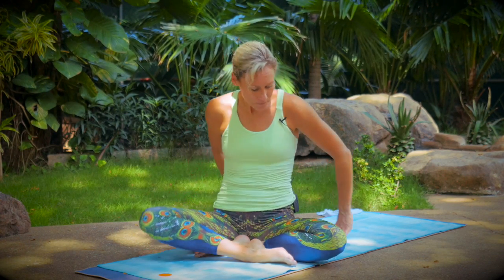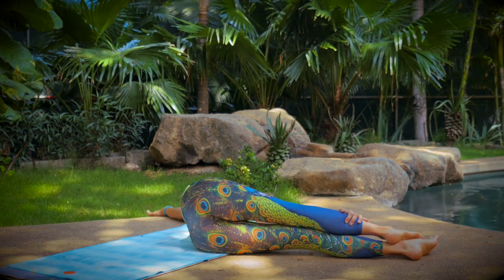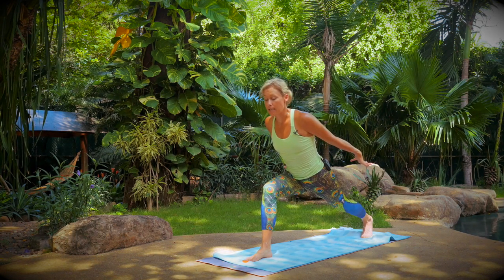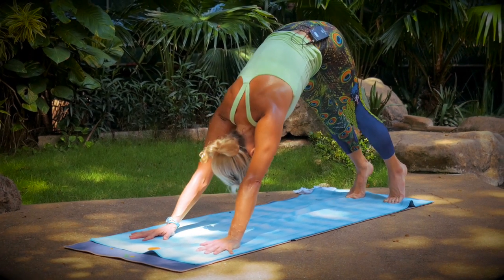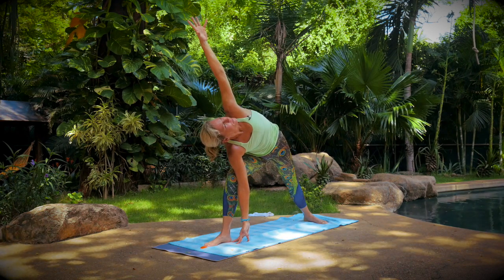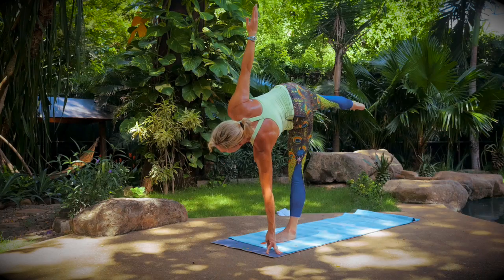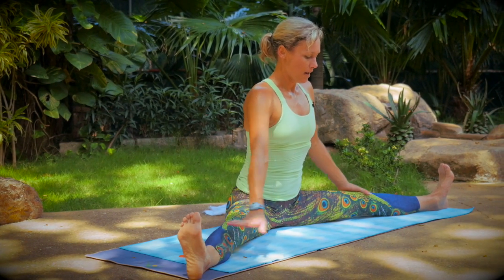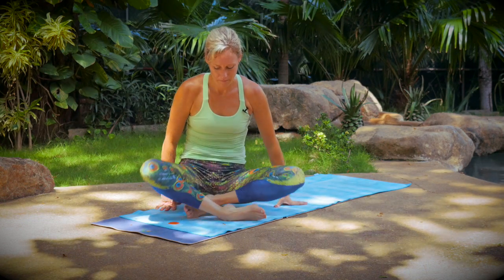Slow Burn Yoga Class - Five Parks Yoga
Slow and Controlled movements and transitions during this 40 minute Hold and Flow Yoga Class.